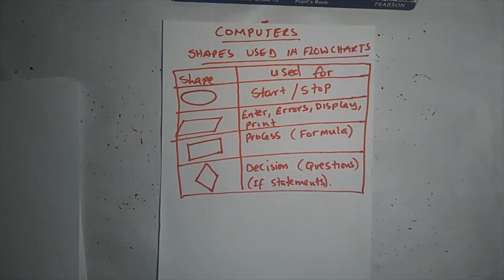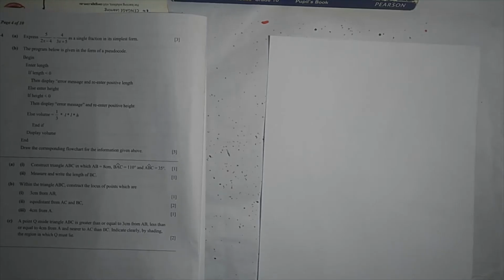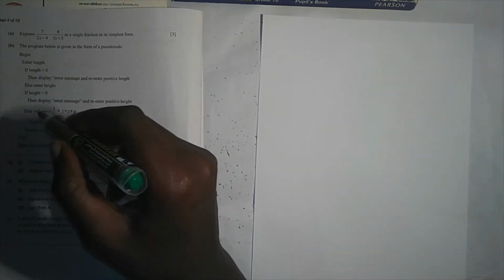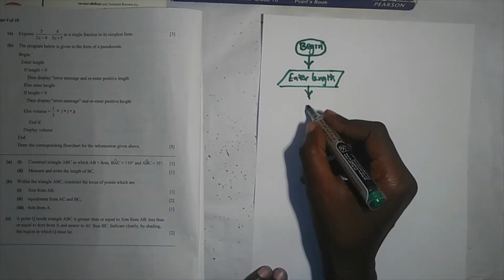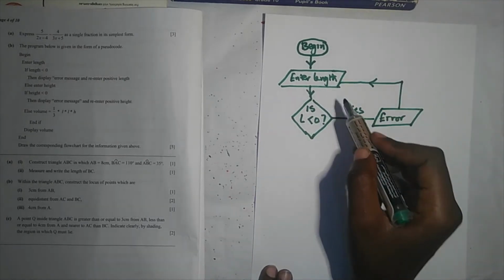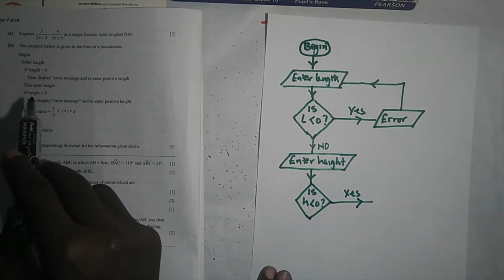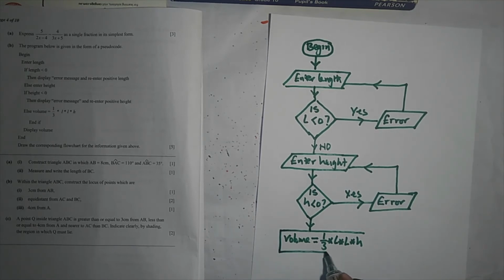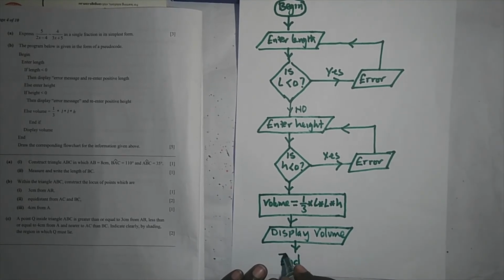Intro to Computers part 1 (G 10-12)